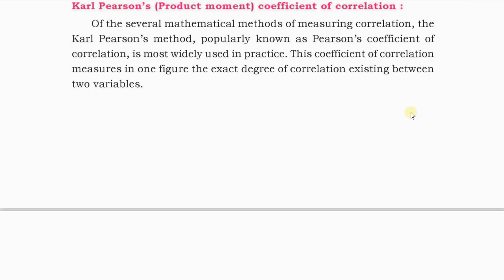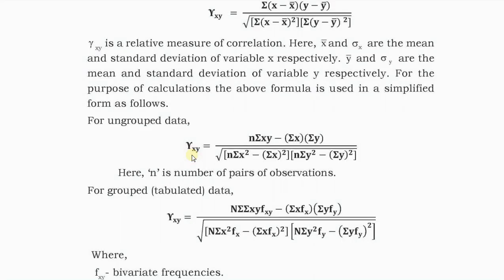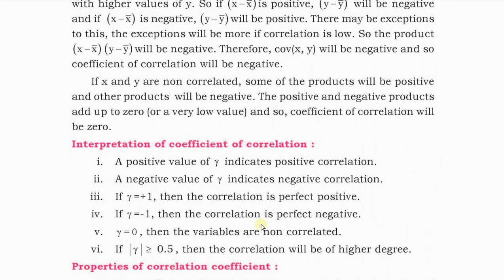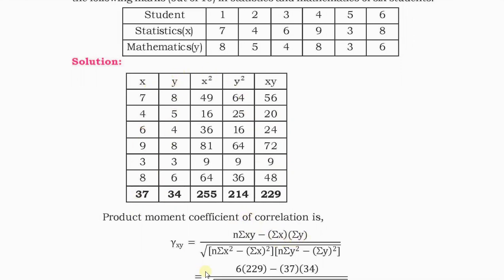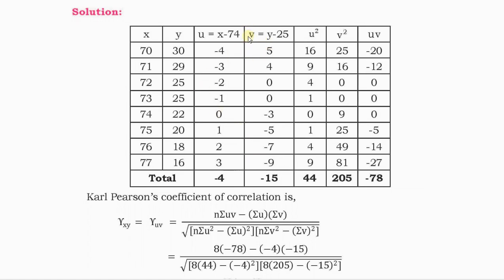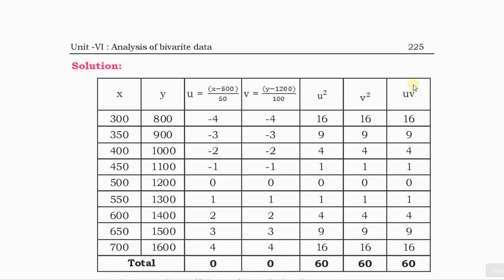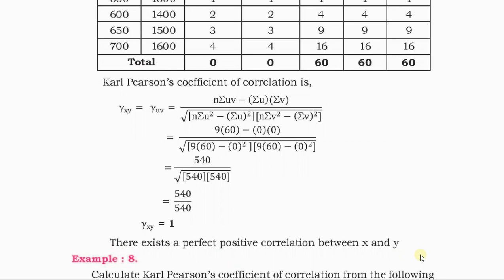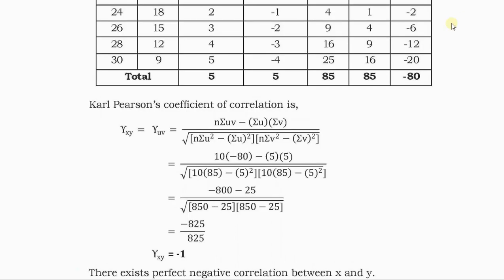Analysis of Bivariate data III Measurement of correlation 2, Karl Pearson method for ungrouped data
Hello students, this video discusses the Karl-Pearson method for correlation co-efficient.